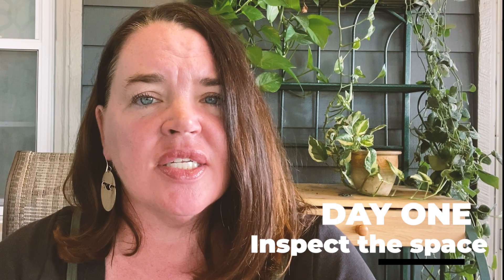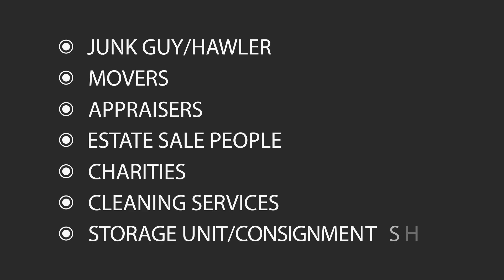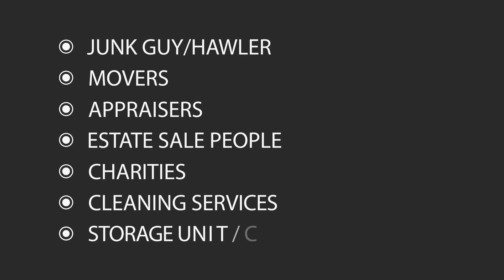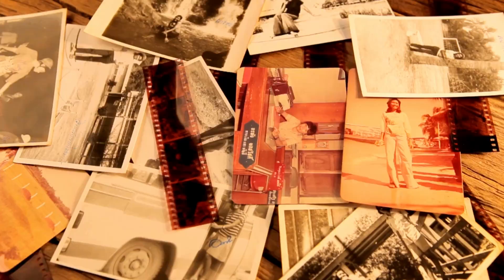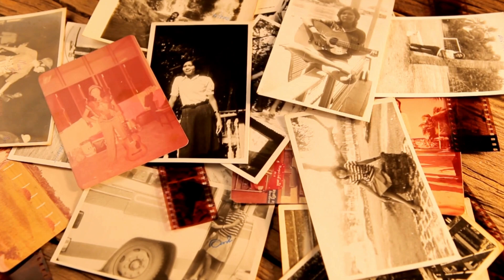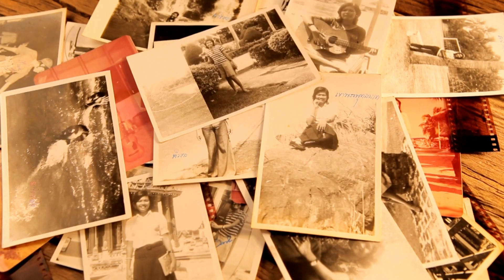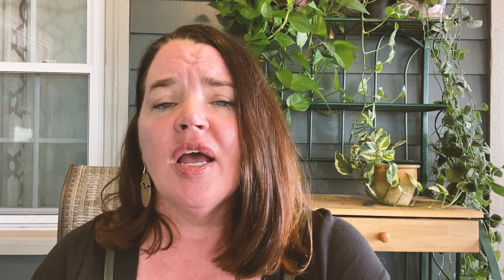How to downsize your home | Moving to Kansas City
It's time to downsize your home - but how do you do that? I have five steps for you on how to downsize your home. You might also be interested in How to Stage your House!

Here is a great guide if you are planning a move!

Are you taking advantage of this sellers market in Kansas City and considering downsizing but not sure how to get started? Perhaps your kids have grown and you have more room than you need, or perhaps it is time for your parent(s) to move to a place that suits them better, or perhaps you are dealing with a loss in the family and working with an estate. Downsizing has many challenges and can be very overwhelming to tackle by yourself. This video breaks it up into 5 clear steps. I have several links as well that might be helpful resources if you are trying to figure out how to downsize your home. Let me know how else I can help!

Here are some resources that might be helpful!
- they will come haul away your junk!
If you are thinking about moving to Kansas City and wondering about the cost of living in Kansas City I have lots of videos to help you. The Kansas City real estate market is still going strong and I would love to be your Kansas City Realtor. Let me know how I can help you find the best neighborhoods in Kansas City.

I am a full time Realtor in Greater Kansas City with ReeceNichols The Village. I am a proud mom of two teenage kids, a wife and I'm an obsessed dog mom. I've lived in Kansas City my entire life and have a great deal of pride for our city!

OLYZPSMCNRZNSVOF
00:00 Introduction
00:59 day one. - inspect the space
02:03 day two - remove the most valuable things
04:24 day three - pick your favorite things
05:47 day four - packing day
07:14 day five - moving day!